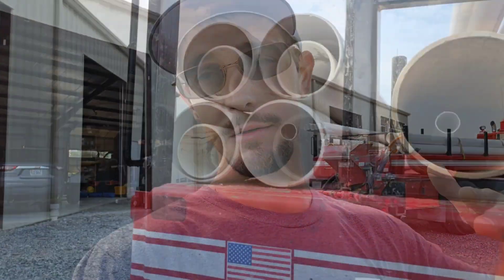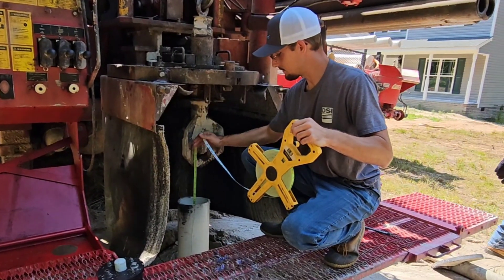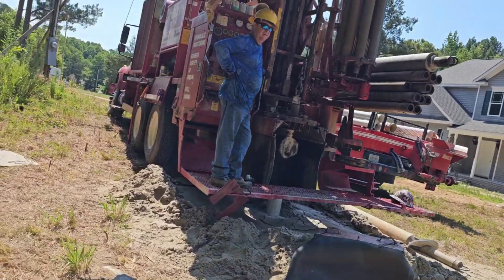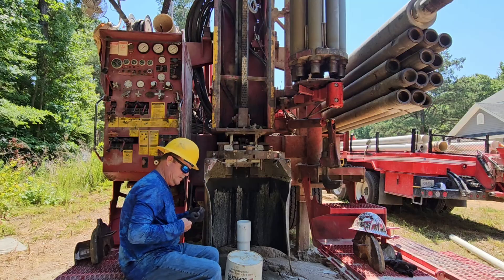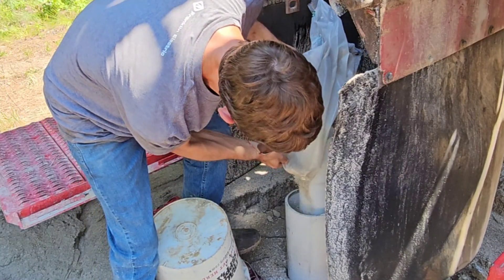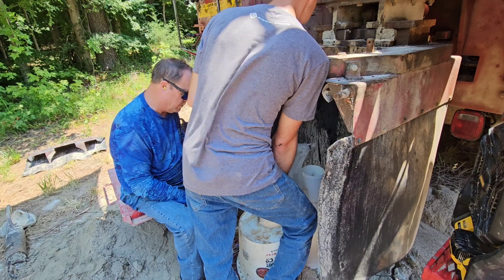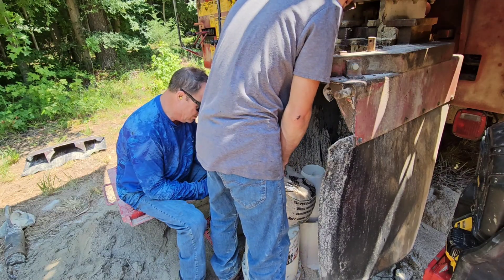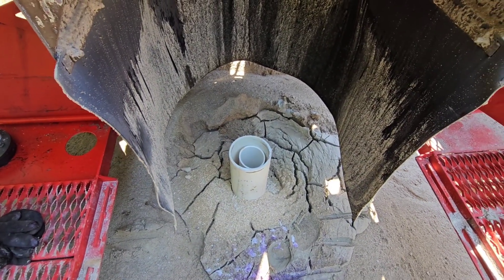Screening a Well from Tons of Sand to Prevent Collapse. Alot of Water & Sand!!!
In this video we a 4" Pvc Well Screen. Similar to a well liner, but a slightly different process. It's very common practice to use Screened casing in costal areas & areas that are prone to collapse.